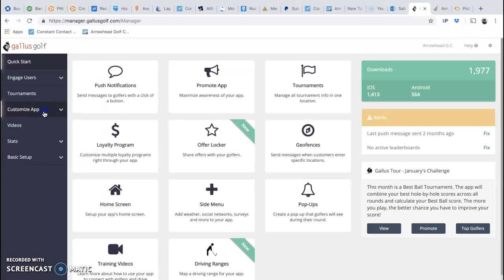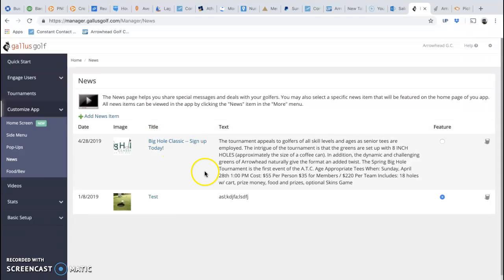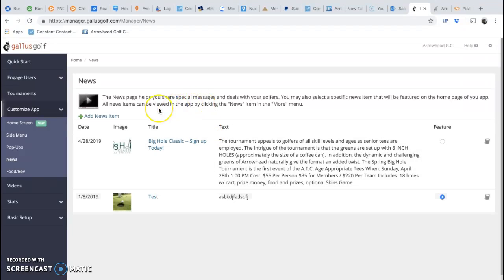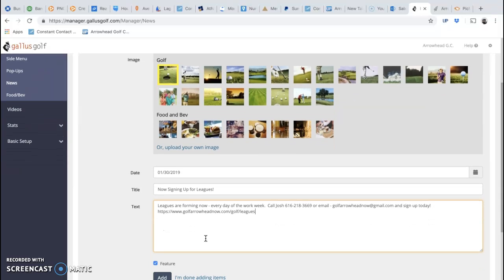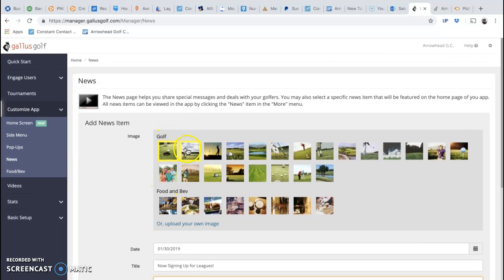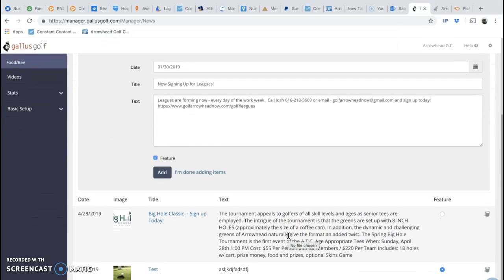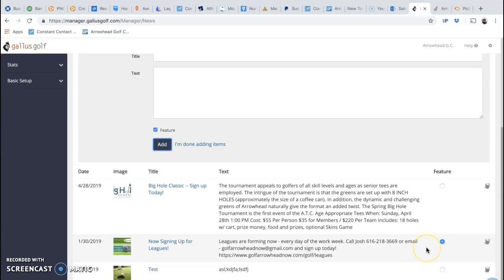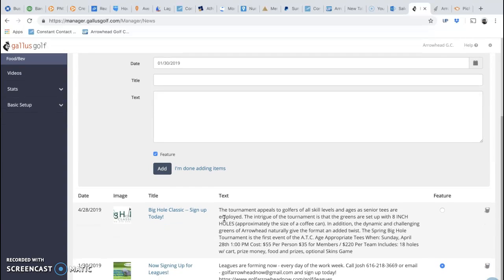APP: Adding News Items